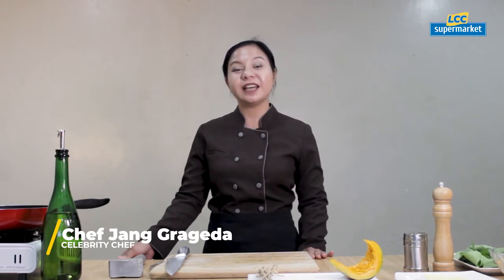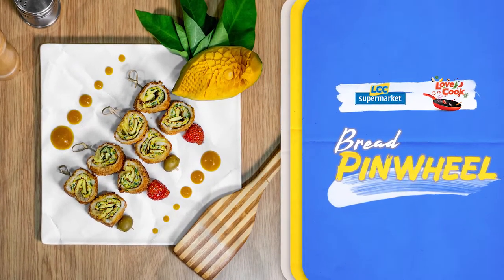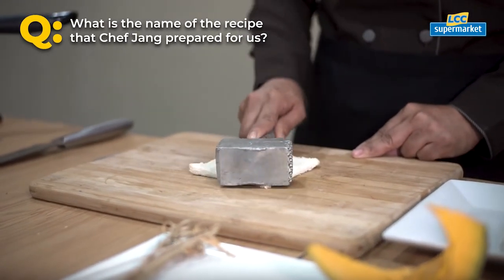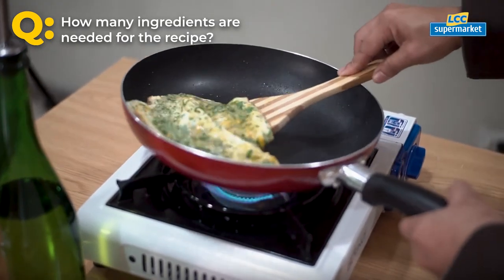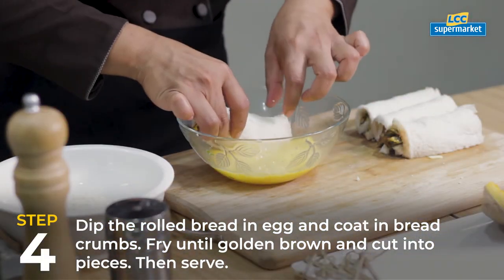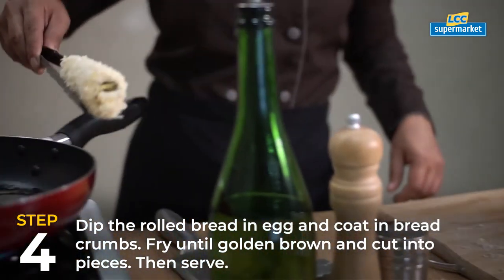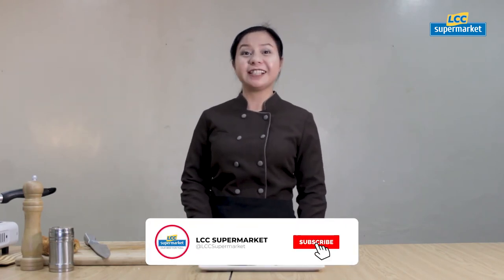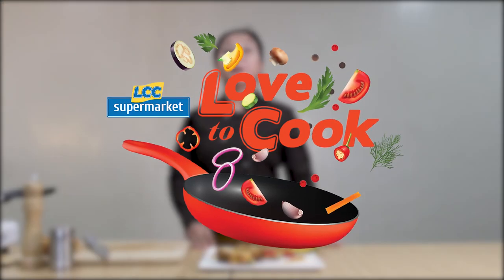LCC Supermarket Cooking Demo Bread Pinwheel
Chef Jang Prepares Bread Pinwheel for LCC Supermarket's Homeschooling Headstart